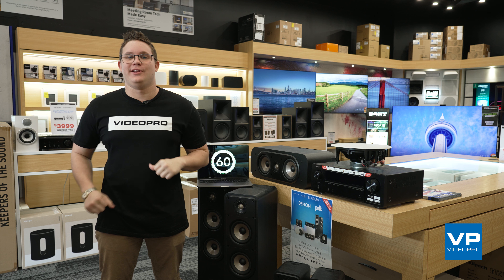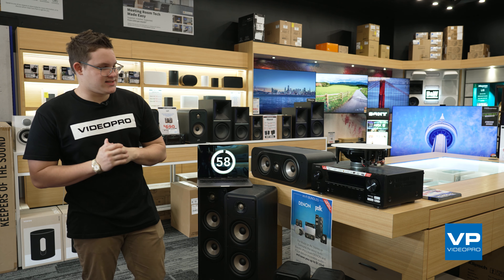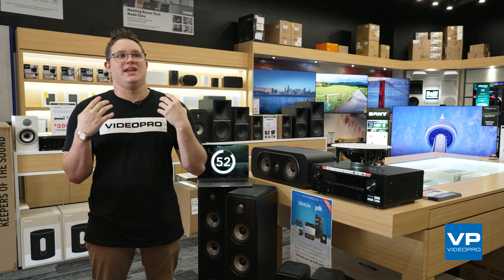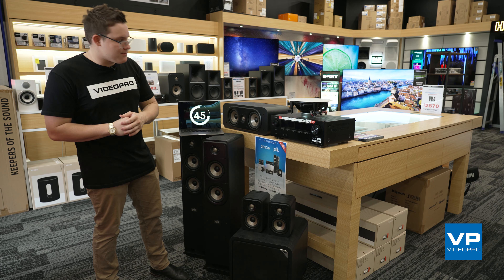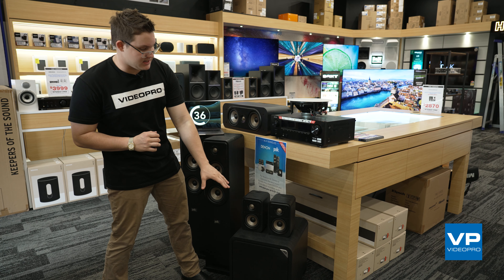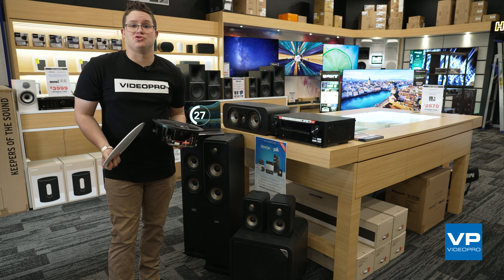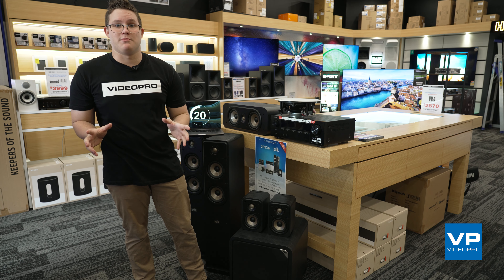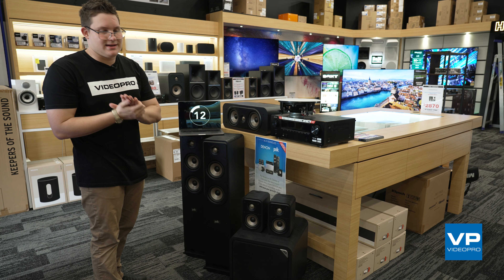Tech in 60 Seconds | Polk Home Theatre Pack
Fin from Videopro Carindale give us his Tech in 60 Seconds review of the Polk Home Theatre Pack.

For more information or if you want to purchase this pack in black or walnut, head to: